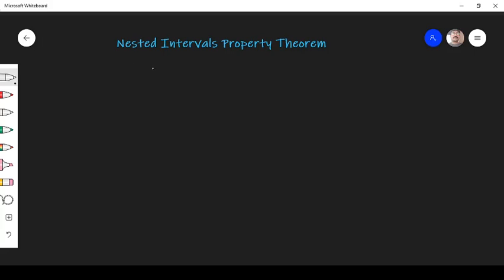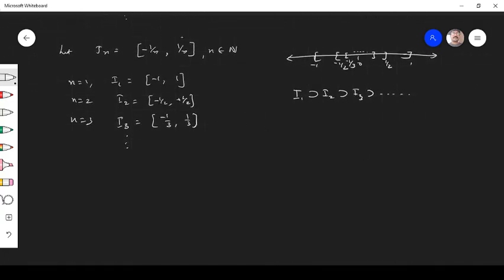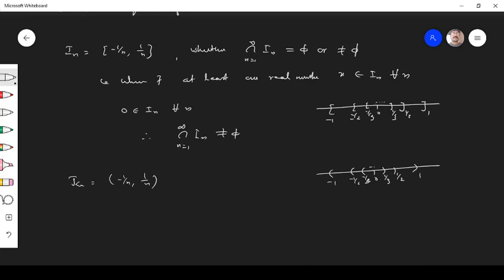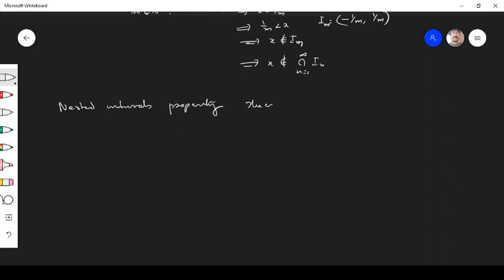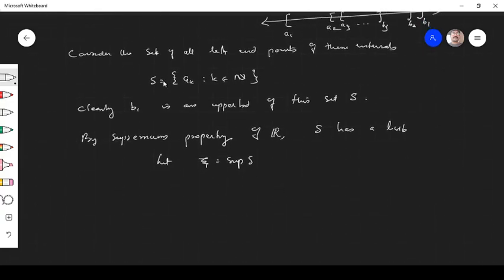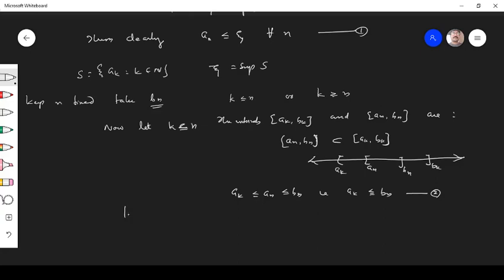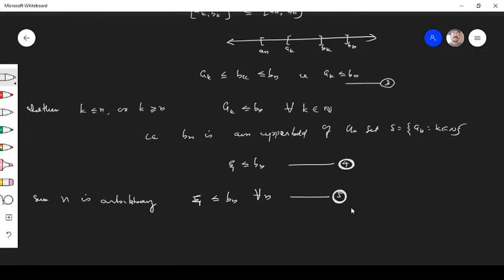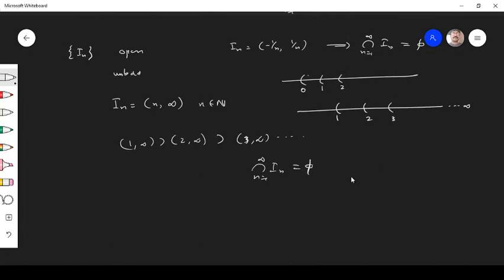Nested Intervals Property Theorem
Nested Intervals Property Theorem  as in the text book of Robert G Bartle, prescribed for Under Graduate Mathematics Students.